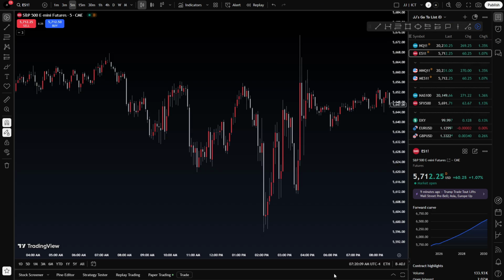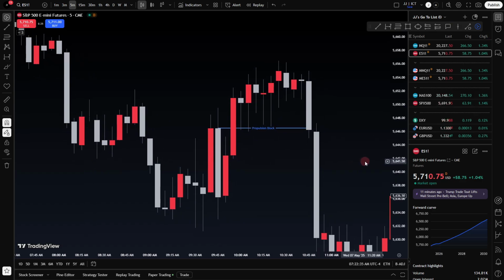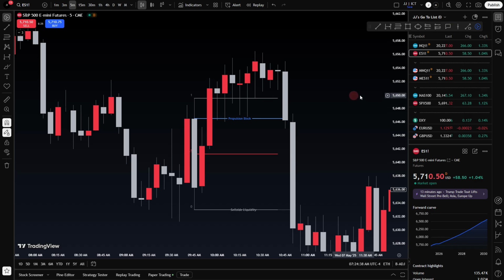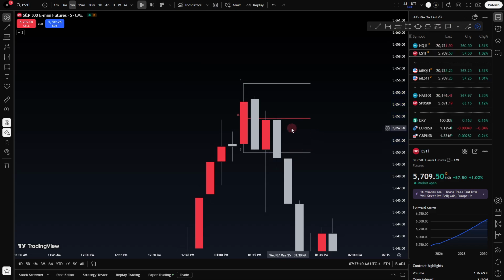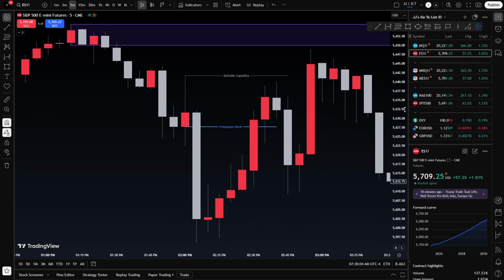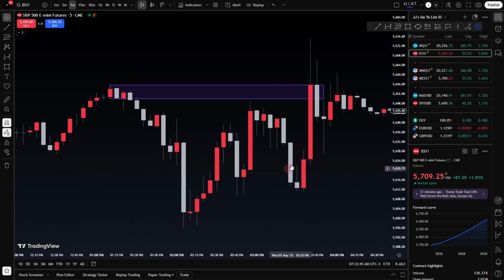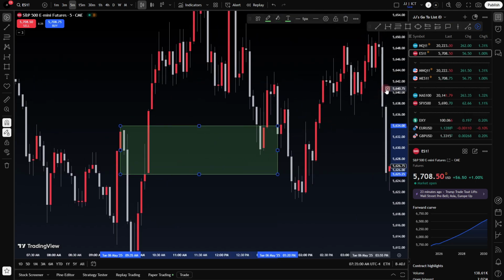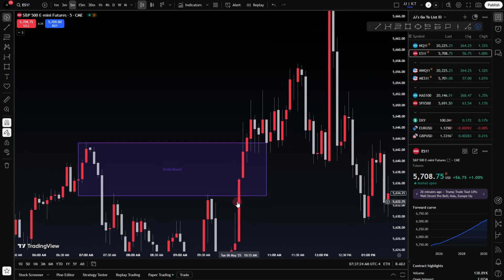ICT - Array Exhaustion 💤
Welcome or Welcome back if learned from me once before . In this lesson, I JJTrades will be teaching you Array Exhaustion. We value your learning as a disciple and will help you in every way possible. ⚔️